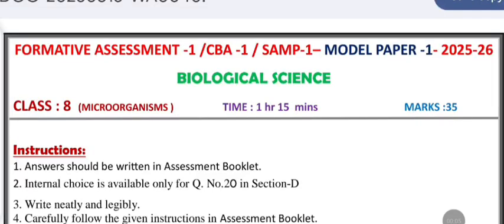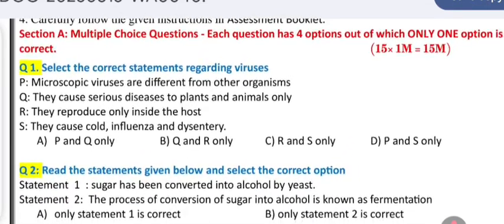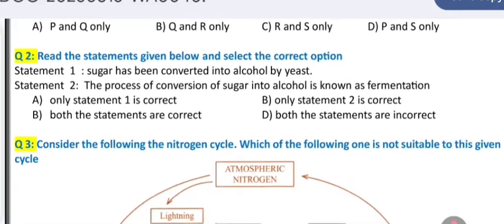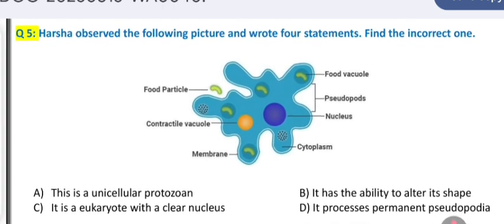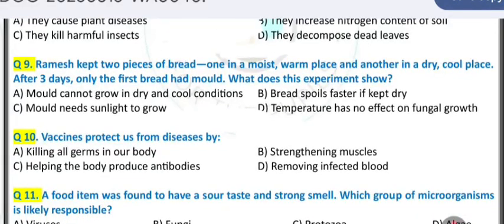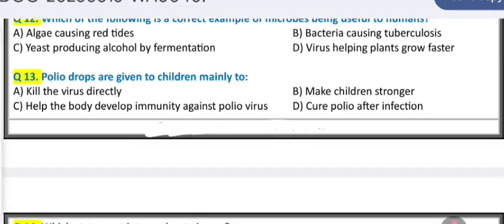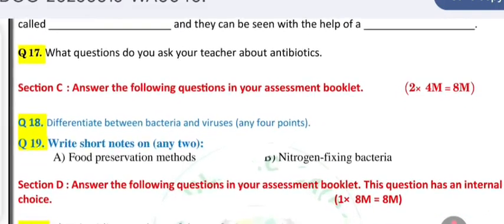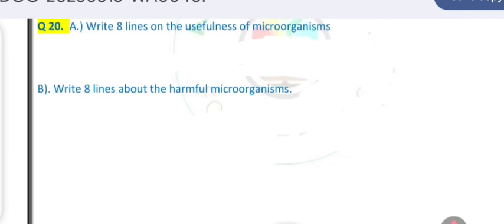8th class FA1 biological science question paper 2025-2026 | practice question paper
8th class fa1 biological science question paper| practice question paper|